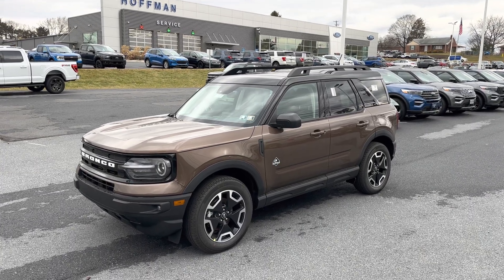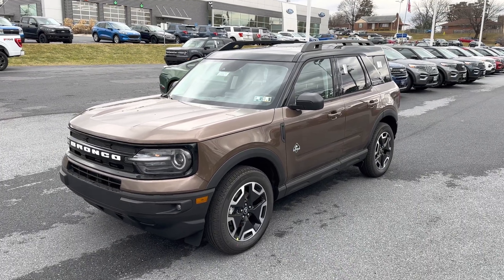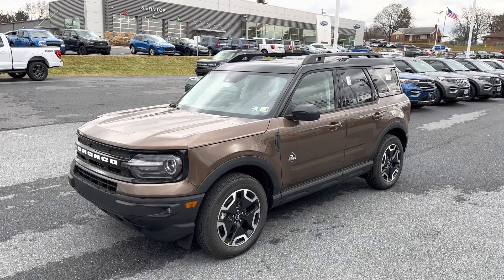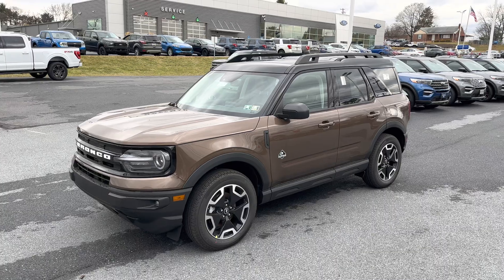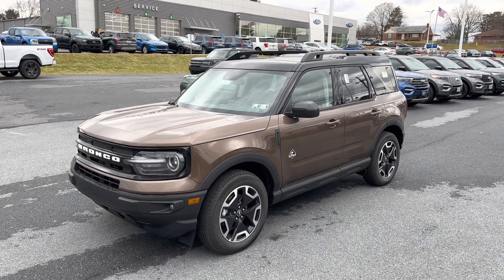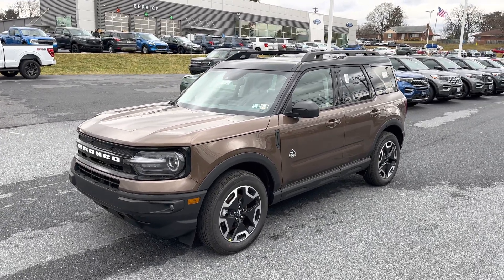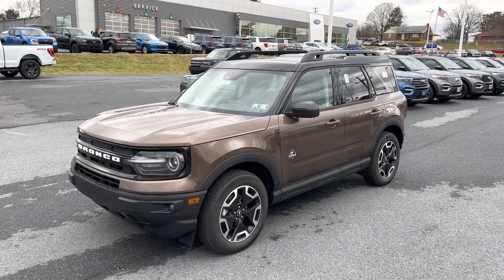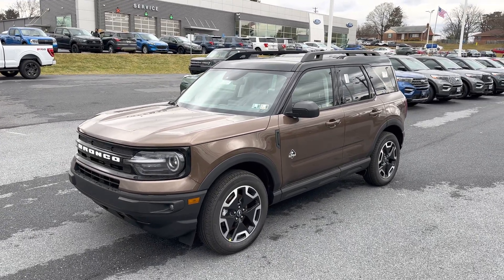2022 Ford Bronco Sport Outer Banks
🚨NEW OUTER BANKS BRONCO SPORT🚨

This 2022 Ford Bronco Sport OBX has just been added to our new inventory, and is available for sale RIGHT NOW at Hoffman Ford!

This Bronco Sport comes equipped with:
✅1.5L EcoBoost
✅Tech Package
✅Wireless Charging Pad
✅Heated Seats/Steering Wheel
And more!

If you have any questions about this Bronco Sport or if you’d like to take it for a test drive, please stop by our showroom at 5200 Jonestown Road, Harrisburg, or give us a call at (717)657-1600 to schedule your appointment!